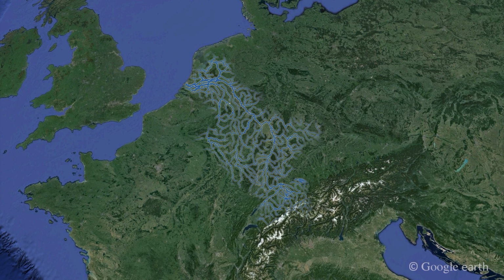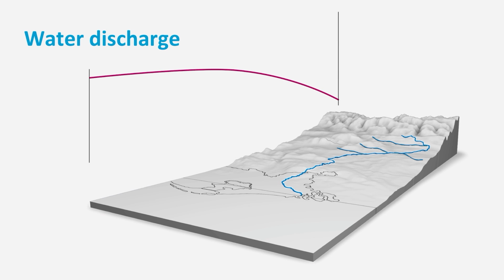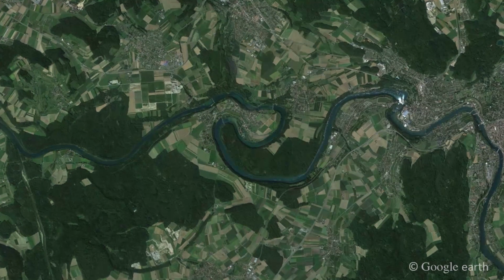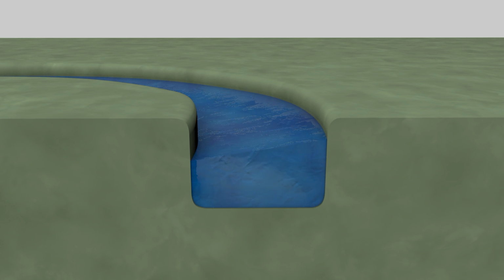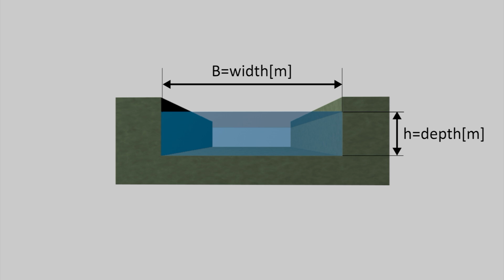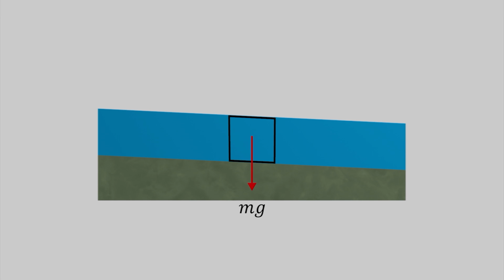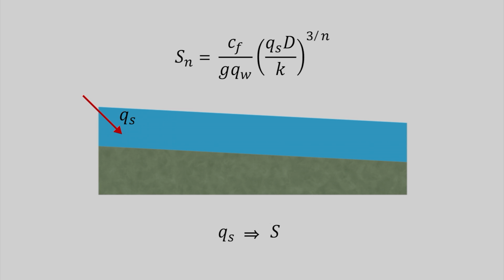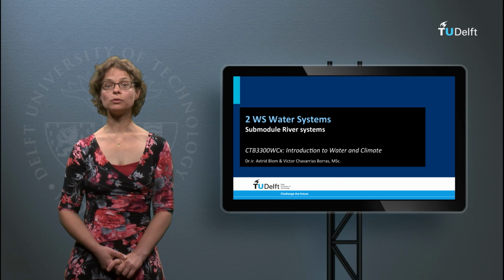River Systems rerun 2015